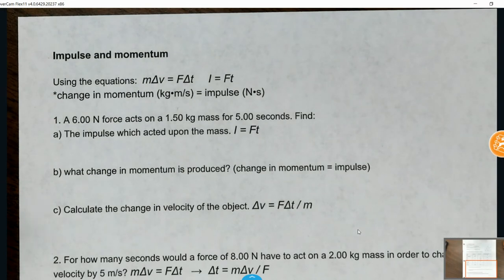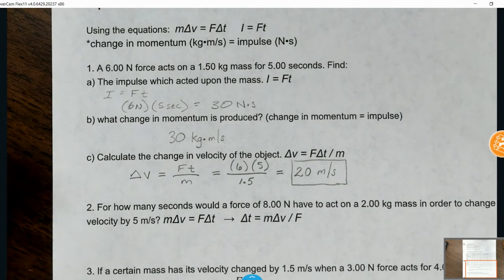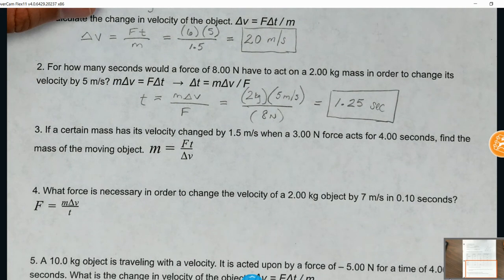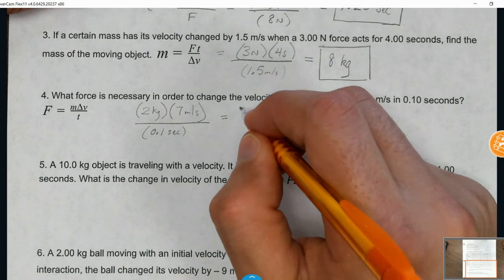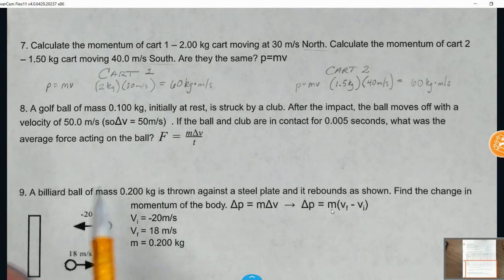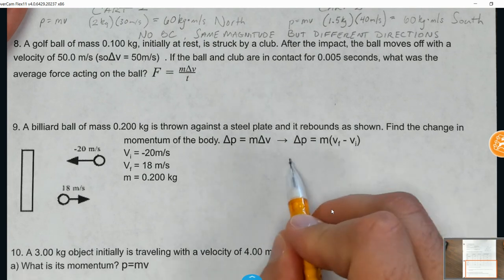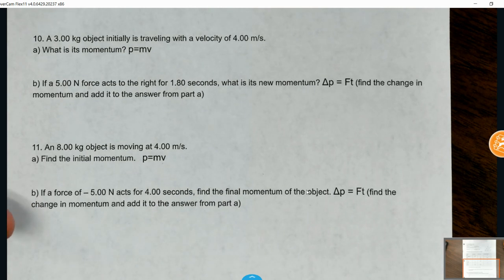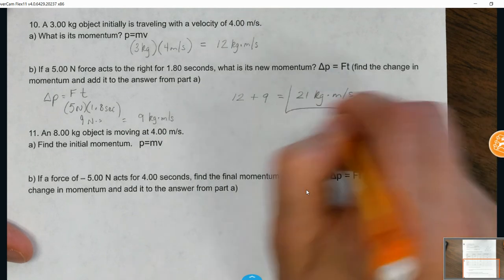Impulse and momentum problems